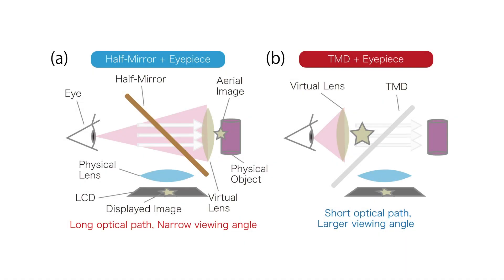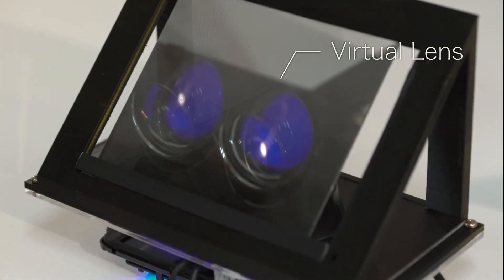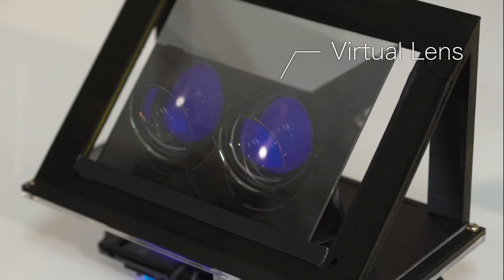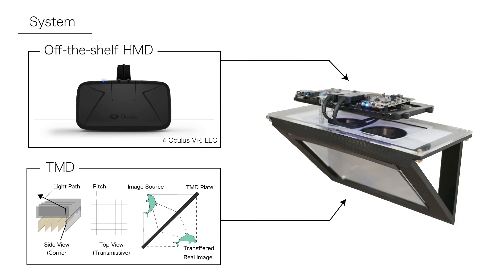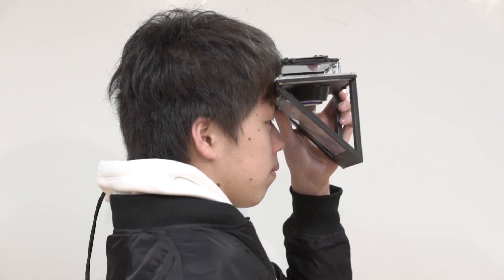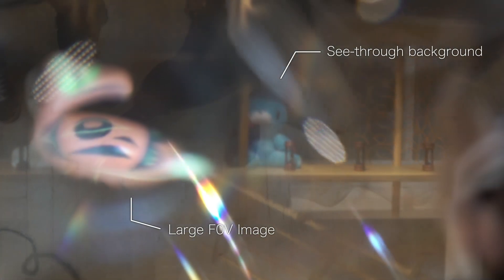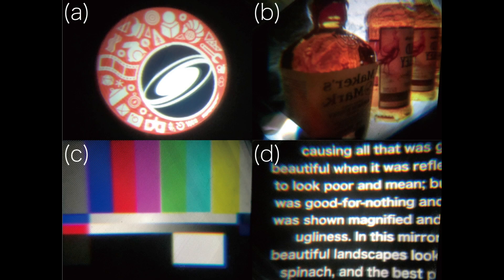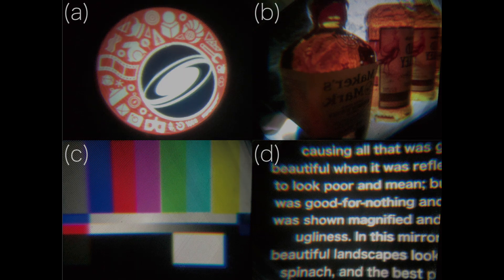Transmissive Mirror Device based Near-Eye Displays with Wide Field of View (SIGGRAPH 2018 E-tech)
Transmissive Mirror Device Based Near-Eye Displays with Wide Field of View
広い視野を有する透過型ミラーデバイスに基づくニアアイディスプレイ

SIGGRAPH 2018 Emerging Technologies

Authors:
Kazuki Otao, Yuta Itoh, Kazuki Takazawa, Yoichi Ochiai
大峠和基，伊藤優太，高澤和希，落合陽一

筑波大学，デジタルネイチャー推進戦略研究基盤，
ピクシーダストテクノロジーズ株式会社

We present a transmissive mirror device (TMD) based near-eye see-through display with a wide viewing angle for augmented reality. We develop a simple see-through display that easily sets up from a combination of off-the-shelf HMD and TMD. We demonstrate a prototype with a diagonal viewing angle of 100 degrees.

“Air Mounted Eyepiece”は，拡張現実のための新しい光学シースルーHMDです．今までのHMDに使用されてきた光学素子の代わりに，透過型ミラーデバイス (TMD) と呼ばれる光学素子を採用しました．通常，空中映像システムや空中インタラクションシステムに用いられるTMDをHMDに応用する初めての試みの１つです．既存のHMDとTMDを組み合わせることで，空中にHMDと同じ機能を作り出し，広視野角な映像を提供します．